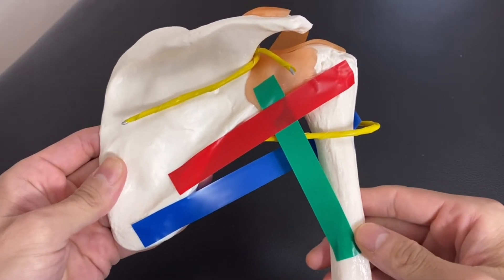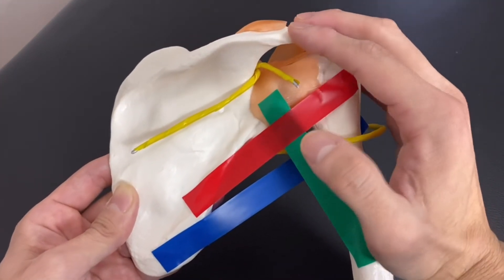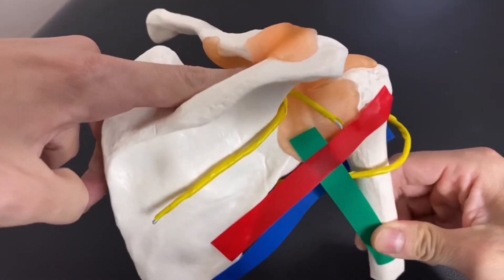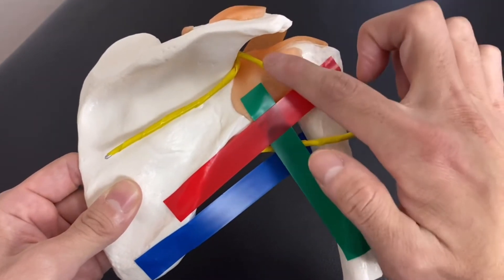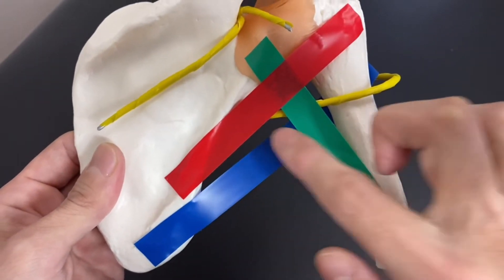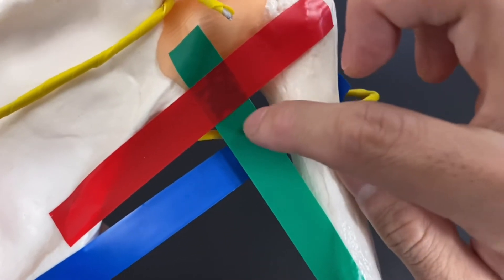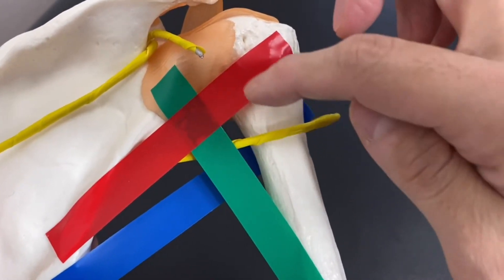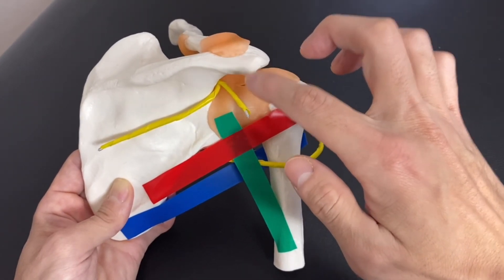Important anatomy for shoulder pain (English)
In this video, I explain important anatomy for posterior part of shoulder joint.